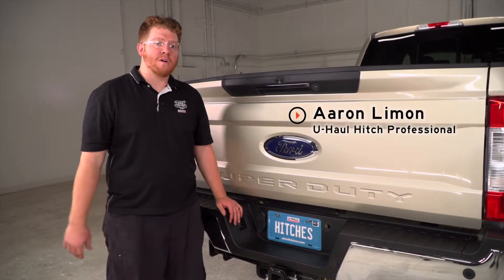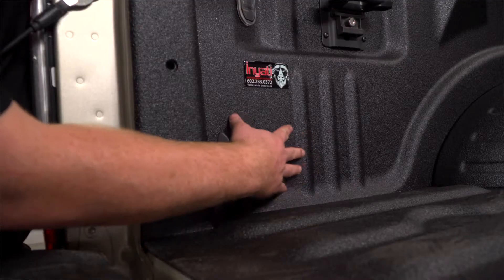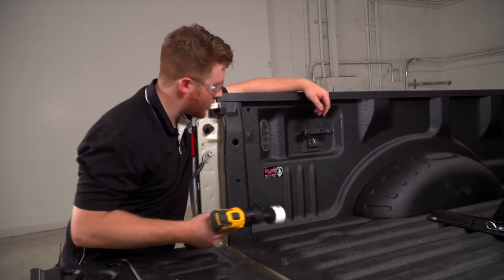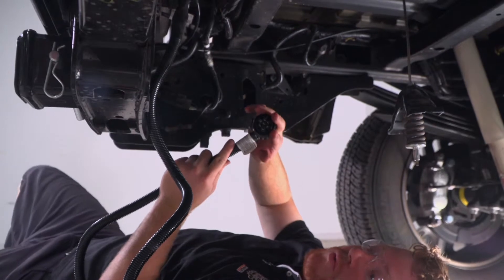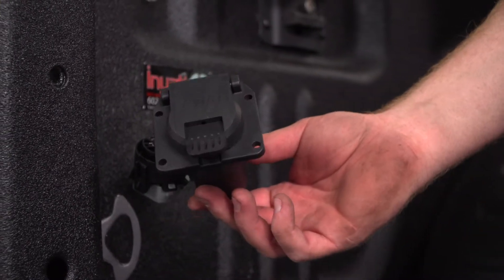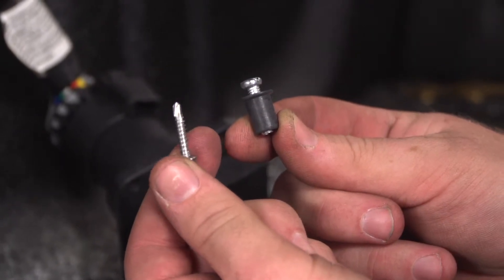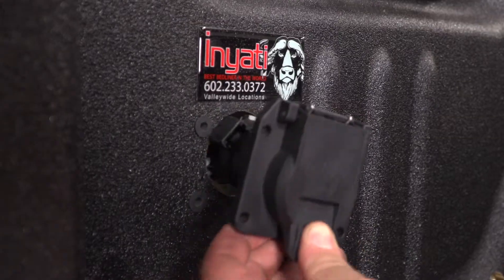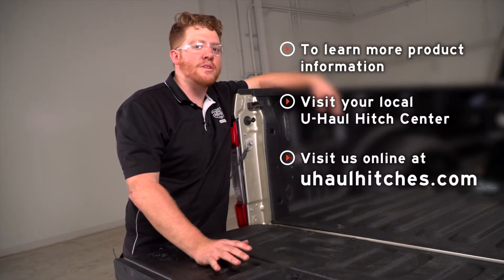2017 Ford F-250 5th Wheel/ Gooseneck Trailer Wiring Harness Installation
This video covers the wiring harness installation for Curt 57008 on a 2017 Ford F-250 5th Wheel/ Gooseneck Trailer. Learn how to install the trailer wiring on your 2017 Ford F-250 5th Wheel/ Gooseneck Trailer from a U-Haul installation professional. With a few tools and our step-by-step instructions you can complete the installation of Curt 57008.

To purchase this wiring harness and other towing accessories for your 2017 Ford F-250 5th Wheel/ Gooseneck Trailer,